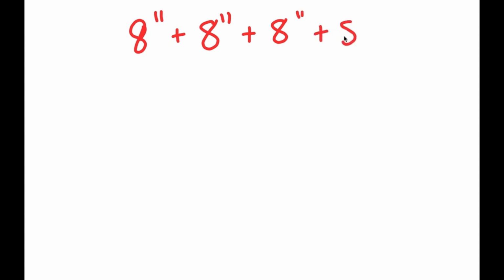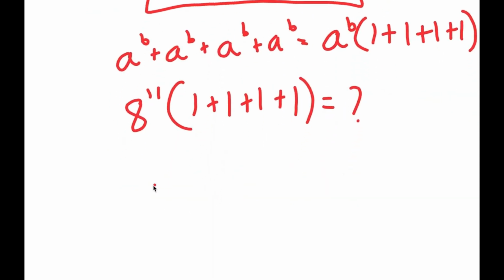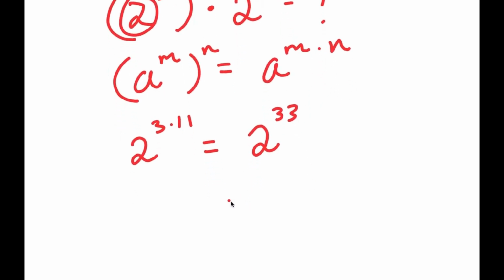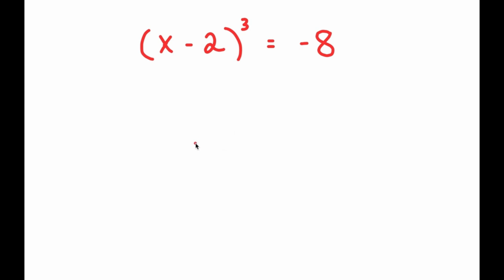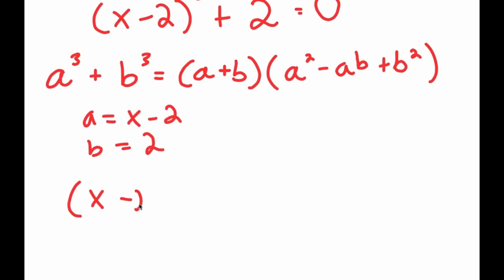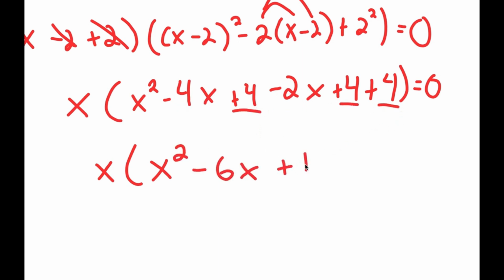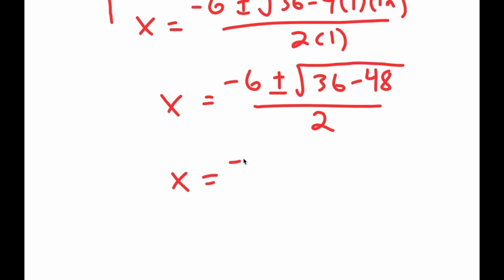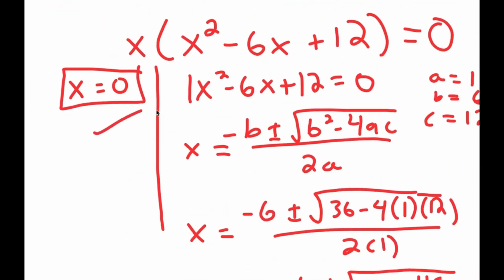School Never Taught This! | A Simple Math Trick To Solve Any Problem